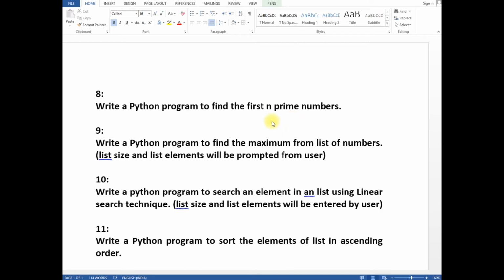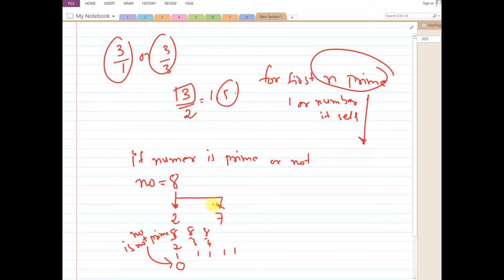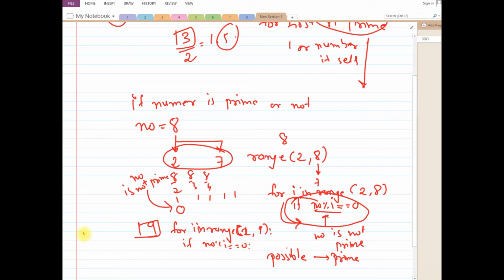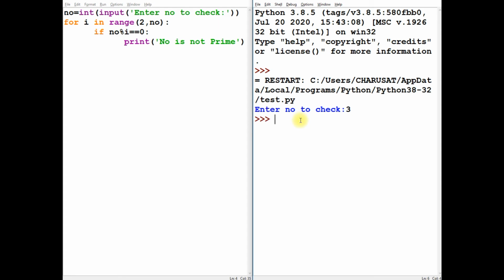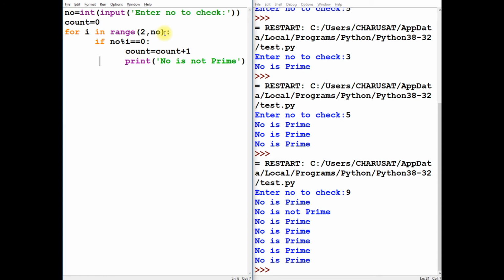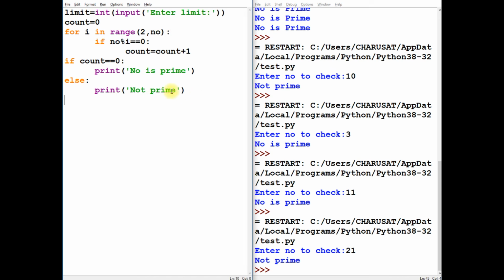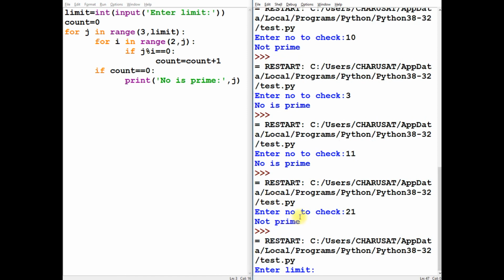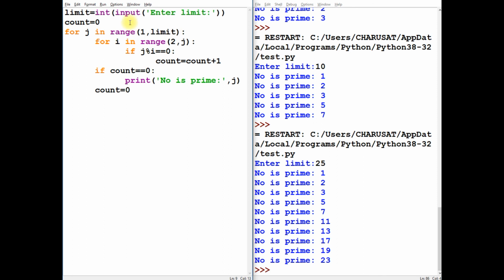Program 8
Write a Python program to find the first n prime numbers.